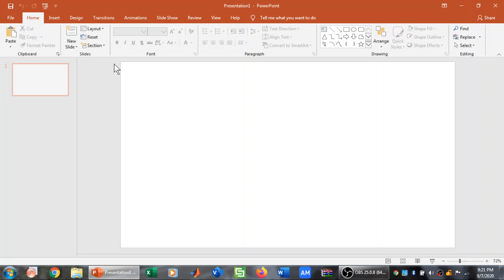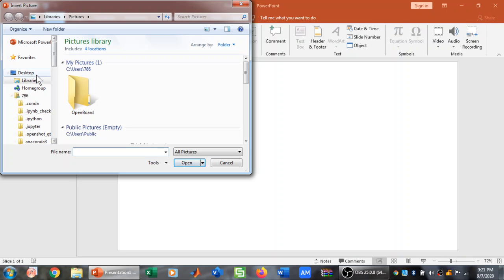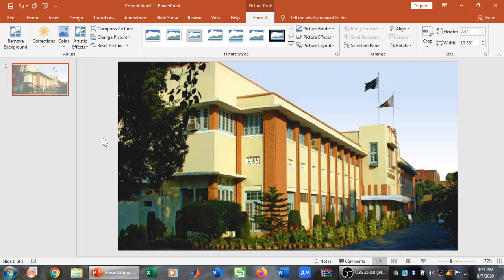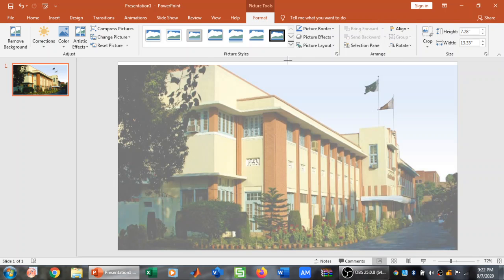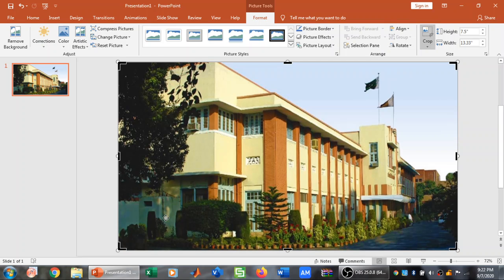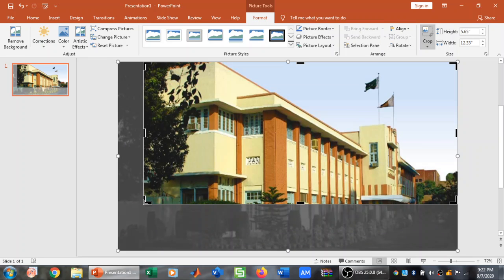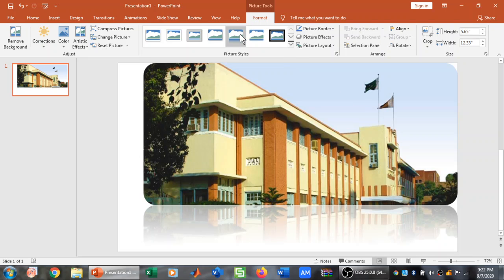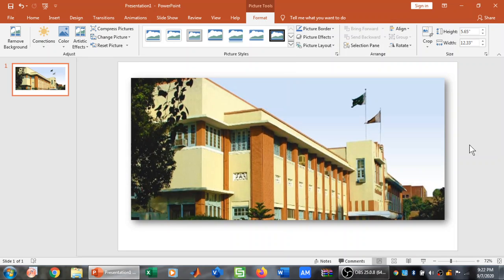How to crop an image in PowerPoint Presentation